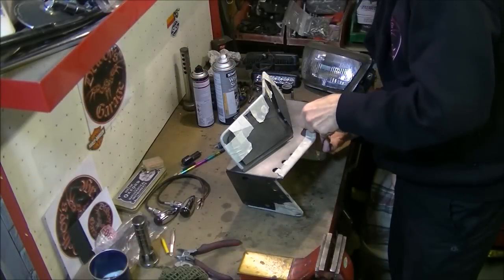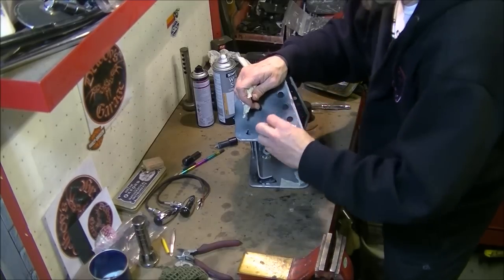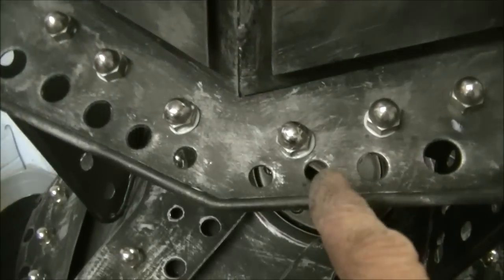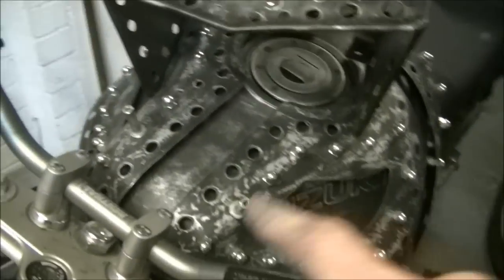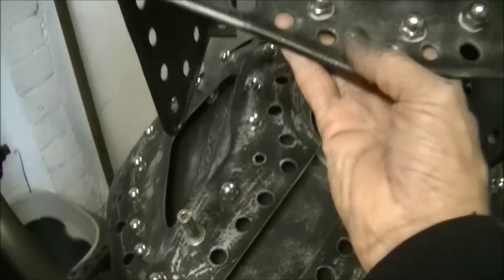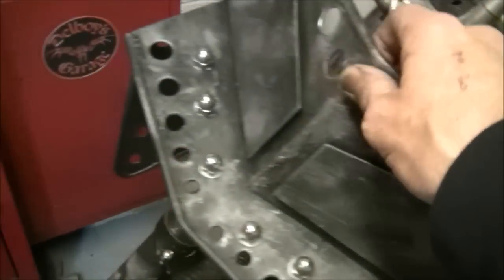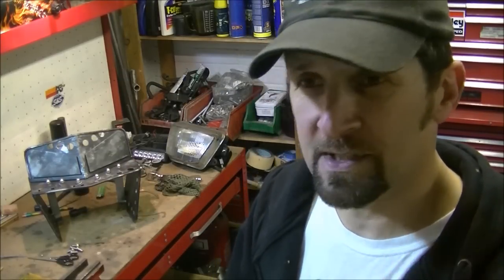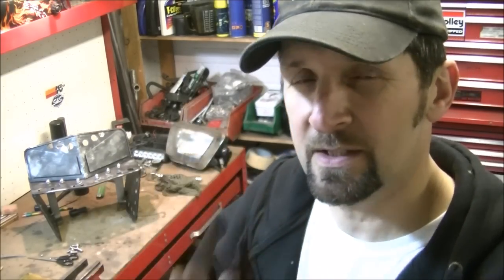Delboy's Garage, Project Bandit #39, Paint Done.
Almost there. one more to go, paint all done and ready to wire and assemble...